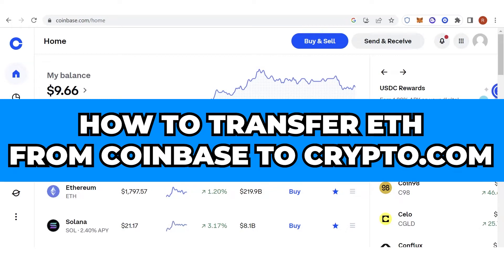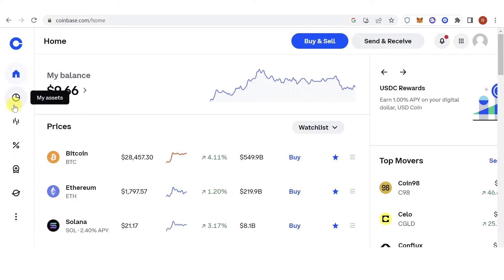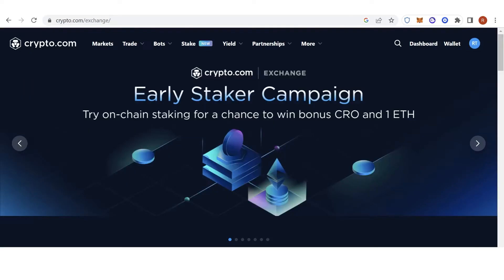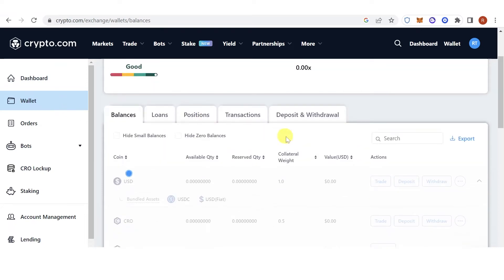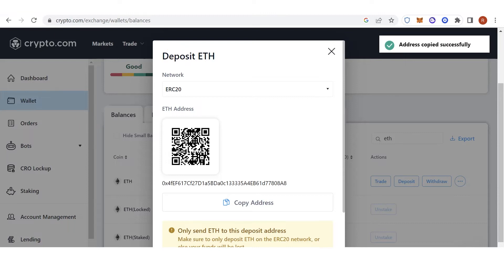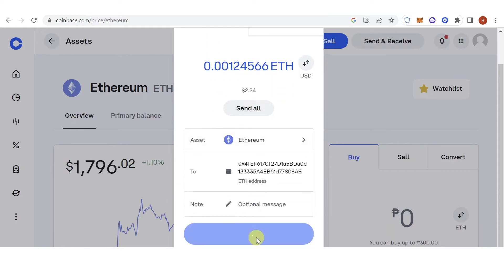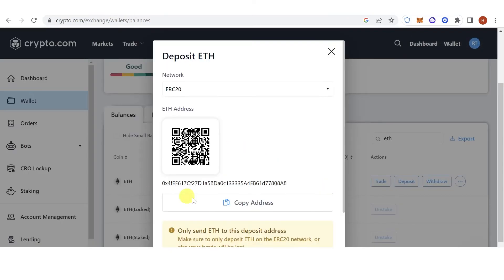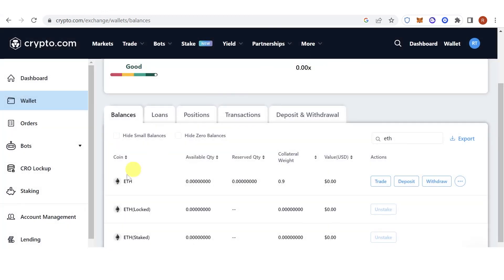How to Transfer Ethereum from Coinbase to Crypto.Com (Step by Step)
In this quick video, I will show you How to Transfer Ethereum from Coinbase to Crypto.Com step by step.

 Welcome to our video tutorial on how to transfer Ethereum from Coinbase to Crypto.com. Today, we'll be walking you through the process of transferring cryptocurrencies between these two platforms.

We know that sometimes transferring cryptocurrencies can be a bit confusing, but don’t worry, we’ll make it easy for you.

The first step is to go to your Coinbase account and log in. Once you’re in, go to your portfolio and select Ethereum.

Click on the “send” button and then paste your Crypto.com wallet address in the recipient field.

Before proceeding, ensure that you have entered the correct wallet address. Once you confirm the address, enter the amount of Ethereum you want to transfer and click on “continue” to review the transaction.

Coinbase will ask you to confirm the transaction through email or SMS. After confirmation, the Ethereum will be sent to your Crypto.com wallet.

Now let's reverse the process and show you how to transfer crypto from Crypto.com to Coinbase.

The first thing you need to do is go to your Crypto.com account and log in. Once you’re in, go to your “Crypto Wallet” and select Ethereum.

Click on the “Send” button and then paste the Coinbase wallet address in the recipient field.

Crypto.com will ask you to confirm the transaction by confirming a 2-factor authentication.

After confirmation, the Ethereum will be sent to your Coinbase wallet.

That’s it! You now know how to transfer Ethereum from Coinbase to Crypto.com and back again.